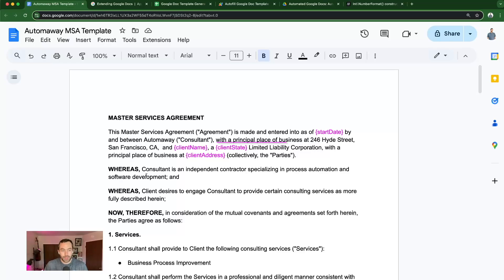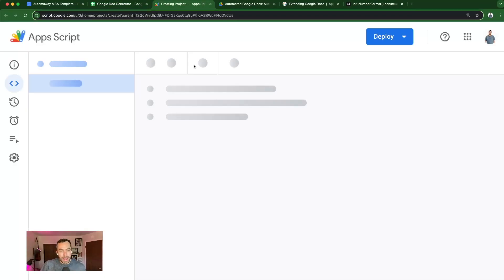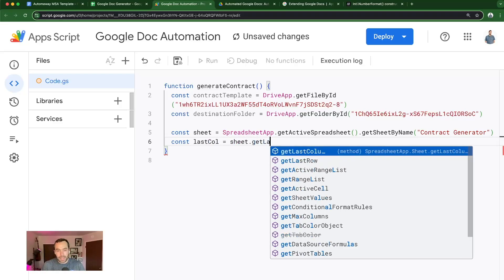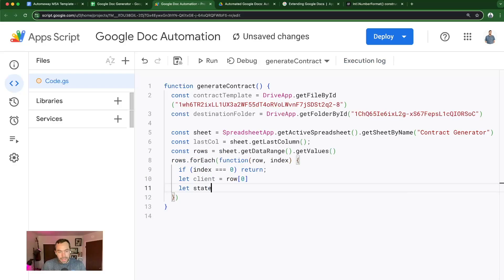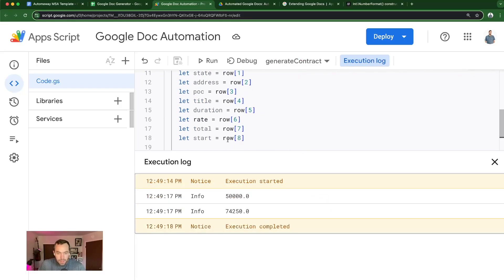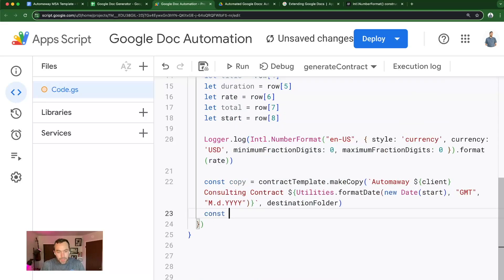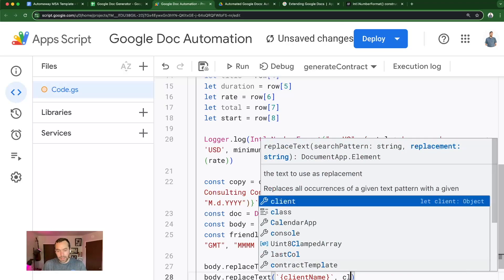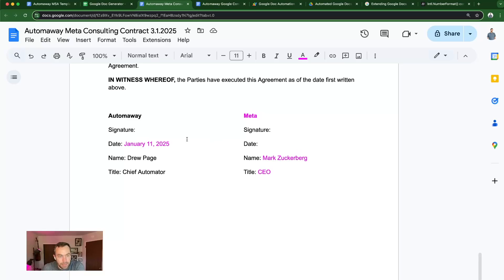Automate Google Docs: Autofill Template Updates From Google Sheets to Docs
In this tutorial, you'll learn how to autofill Google Docs from dynamic data within Google Sheets to generate new documents in bulk.

Prerequisites:
- Google Account (Including Google Cloud)

Chapters
00:00 What We're Building
01:19 Generate Google Docs From Template